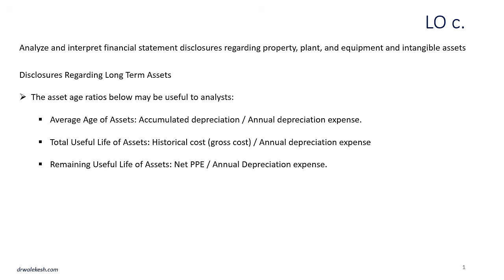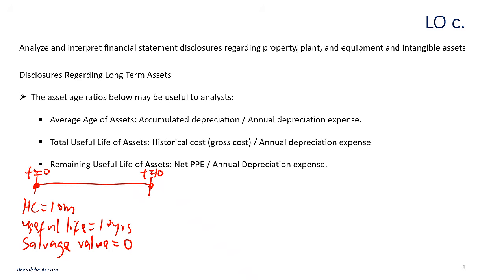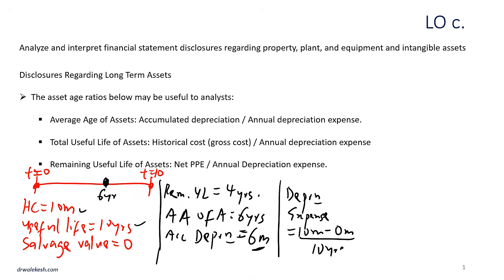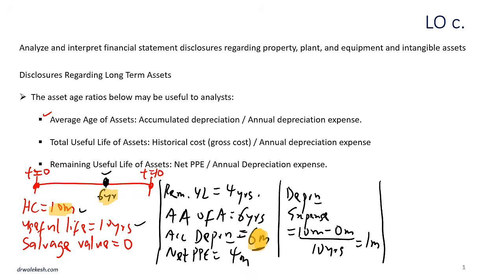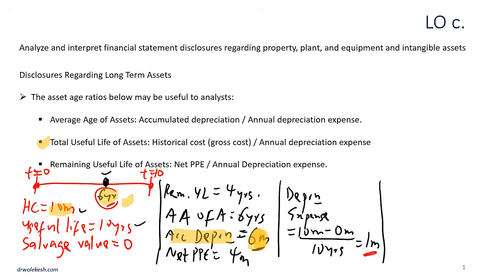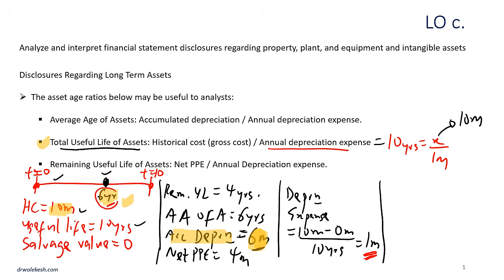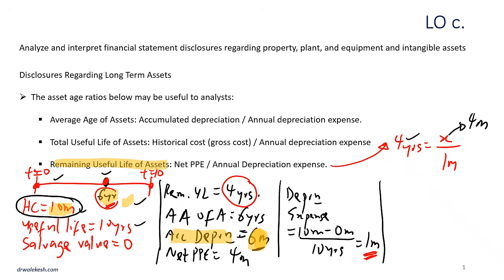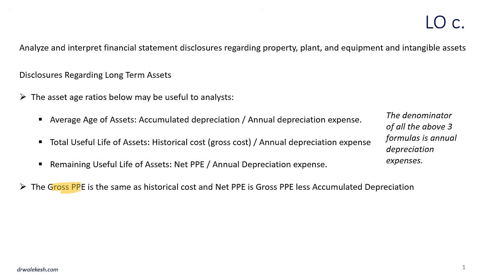CFA - Age Determination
CFA - Asset Age Determination